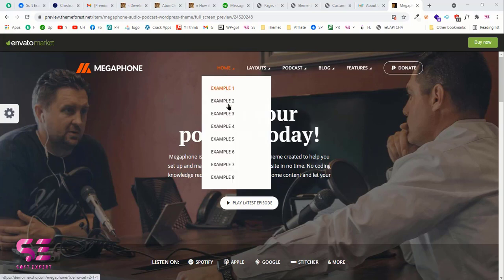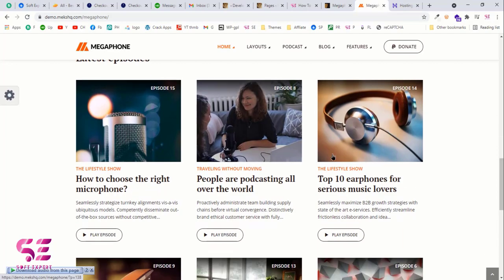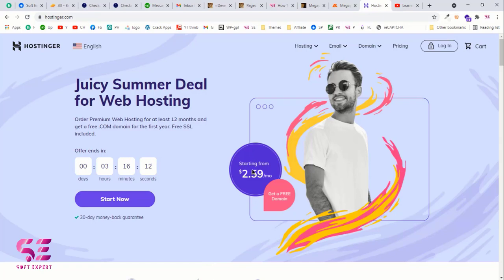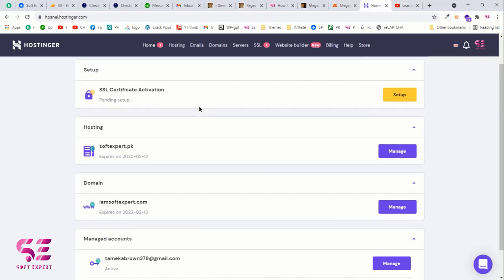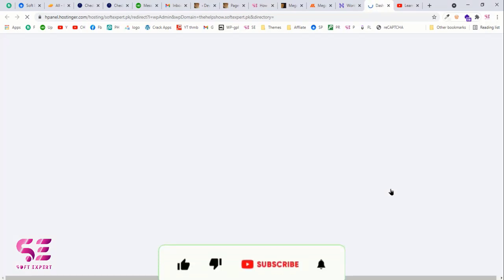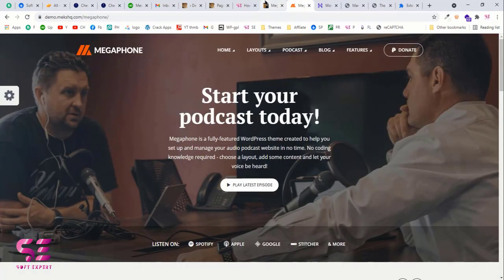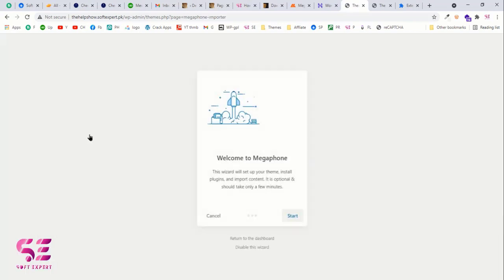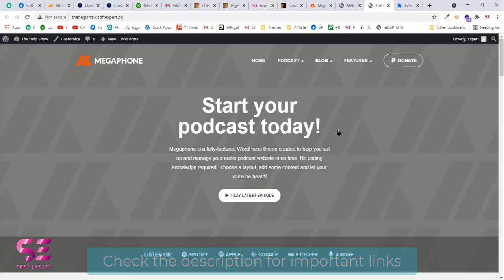How to Make a Podcast Website with WordPress - Megaphone Theme Setup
In this video, you will learn How To Make a Podcasts Website for Audio / Video Songs in 2021. You can upload your audio, and video files and can play them directly on the posts or single post page. This theme has a built-in podcast player.

🔥 Tools I recommend:
- 🎬 Screen recorder + Video Editor

- 📷 Camera with Tripod

- 💻 Adjustable Laptop desk

Something small like a Taco emoji will do just fine :) 🔥 Tools I recommend:

- 📷 Camera with Tripod

- 💻 Adjustable Laptop desk